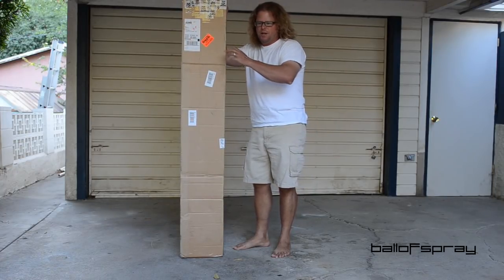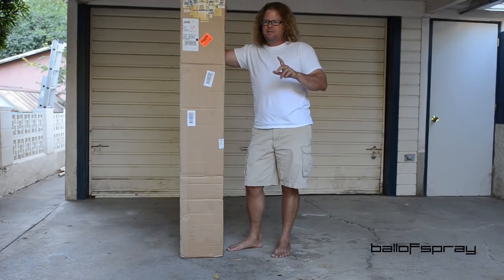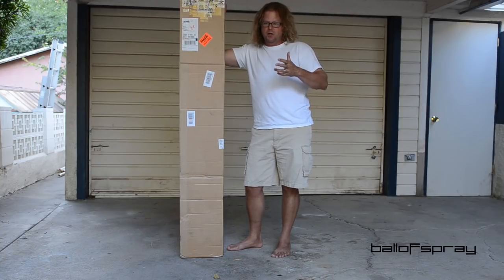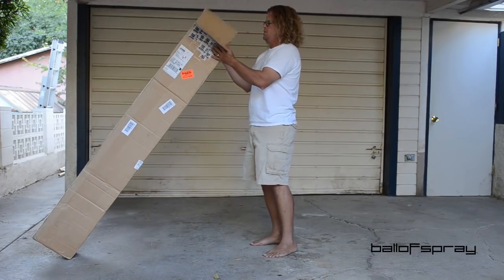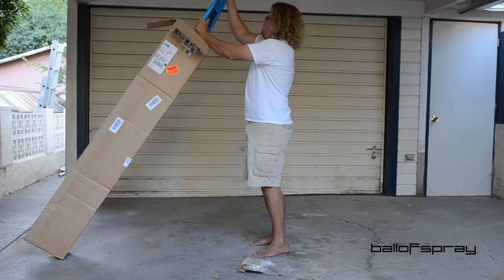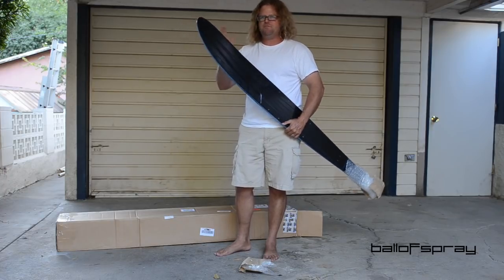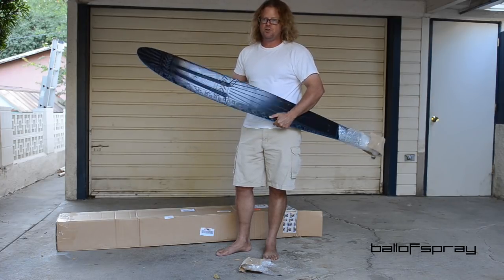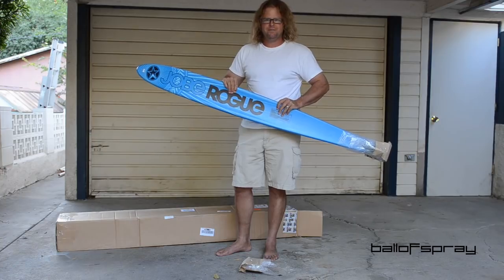Jobe Rogue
Jobe Water Ski